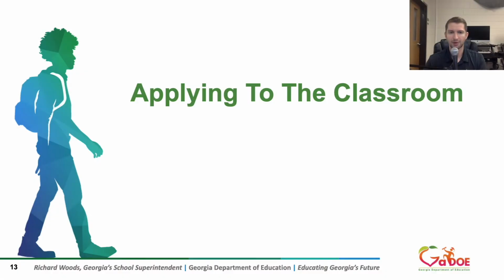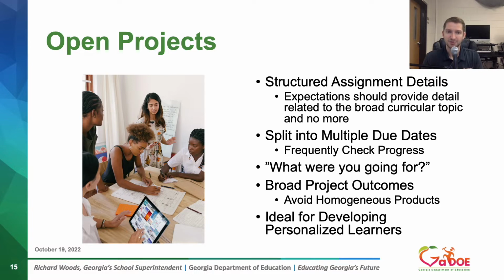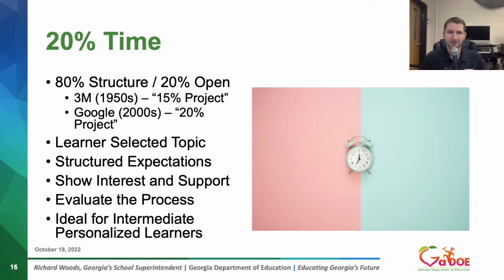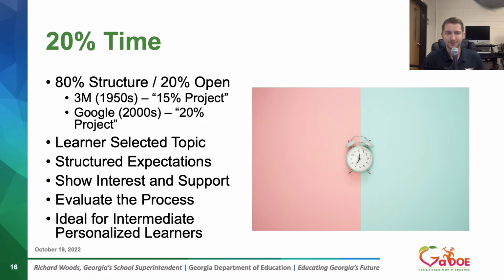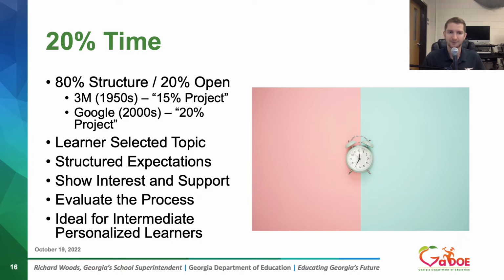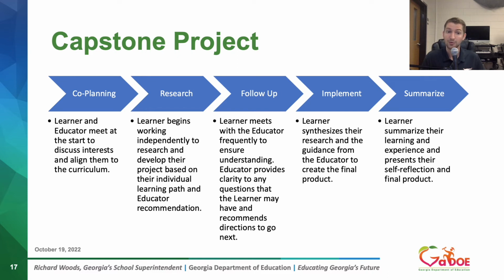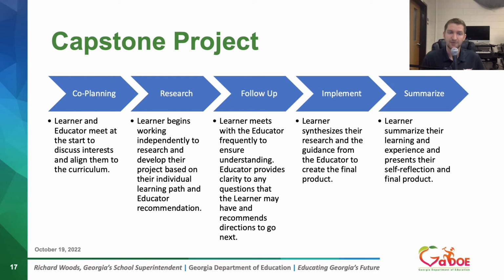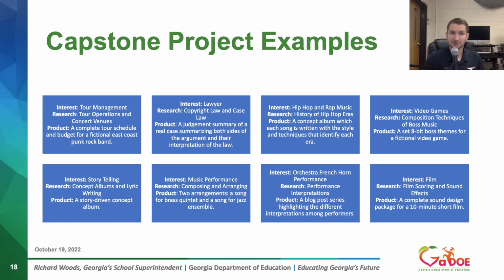Music Technology Community Webinar 2.3: Applying Personalized Learning to the Classroom